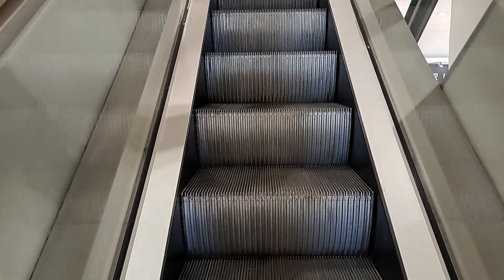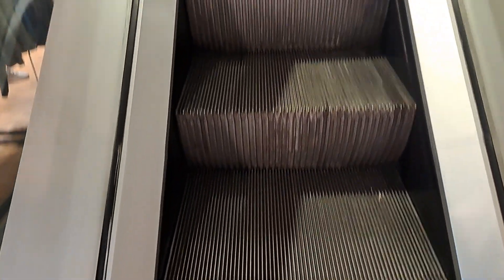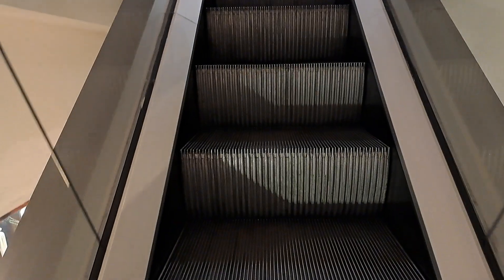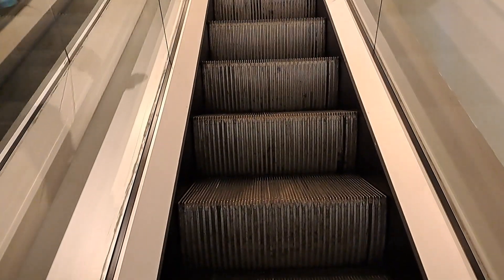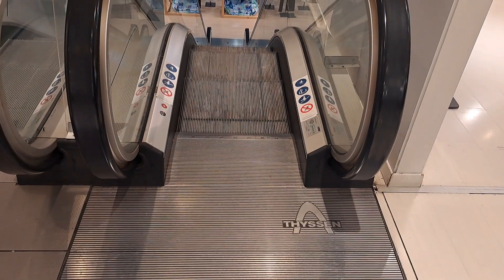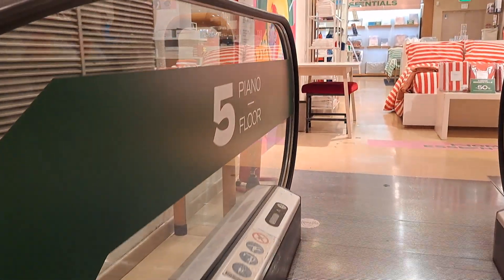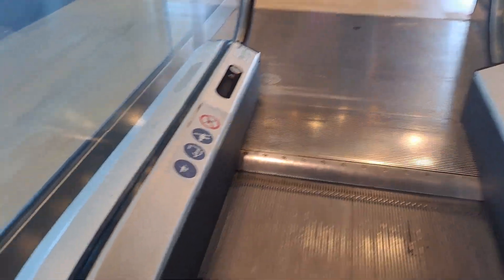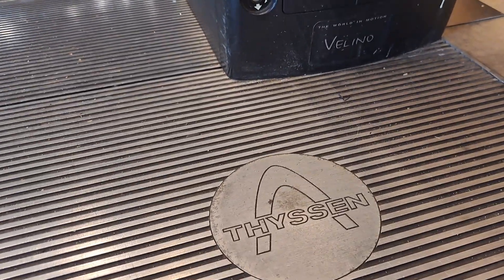Thyssen Bonfedi Escalators - Rinascente, Cagliari, IT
This department store has a mixture of older and newer escalators made by Thyssen. This video covers all escalators in the store, starting from the ground floor up to the 6th floor and then finished off at the 5th floor.

The older units that go between the ground and 4th floor were manufactured in 1987 and they are branded as "Thyssen Bonfedi", where one can spot the name under one of the handrail inlets on each unit. Reason why they are branded like that is because they were installed by Marco Bonfedi. a former Italian elevator company whose fate got acquired by ThyssenKrupp in the 2000s (hence why the maintenance is still carried out by TKE). Such example of Thyssen escalators and/or moving walks with dual branding also exists in other countries, such as Australia and New Zealand (Thyssen Johns Perry, later Thyssen Boral), South Korea (Hanyang Thyssen), and Israel (Thyssen Isralift). One unit which goes up from 3 to 4 is from 1998 and is the only one with a different landing cover pattern as well as the iconic Thyssen emblem.

Four units that go between 4 and 6 are additional units from 1998. They're the Velino type with the distinctive control module board on one end of each unit. Not sure whether they were installed by Bonfedi or Thyssen themselves.

ℹ️ *Info*
• *Brand:* Thyssen / Thyssen Bonfedi
• *Model:*
- FT 72 (?) (older units)
- Velino (newer units)
• *Manufacturer:* Thyssen Fahrtreppen GmbH
• *Installed by:* Marco Bonfedi Ascensori Scale Mobili S.R.L.
• *Runs from-to (floor):* 0 to 6 and vice versa
• *Year installed:*
- 1987 (older units)
- 1998 (newer units)
• *Arrangement:* Pair, criss cross layout
• *Balustrade type:* Glass
• *History:* Original

📍 Rinascente
🌐 Cagliari, Sardinia, Italy (IT)
🏢 Department store

©️ 2024 IDL3K
⚠️ Reusing or reuploading any of my content is PROHIBITED without my permission!